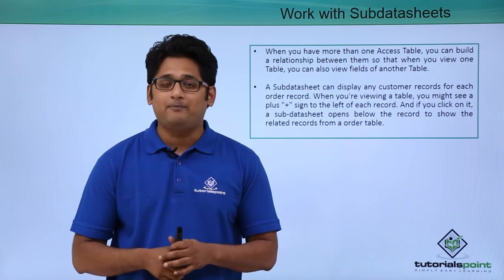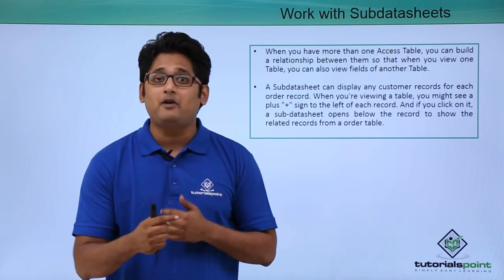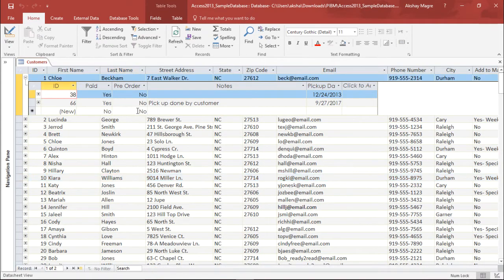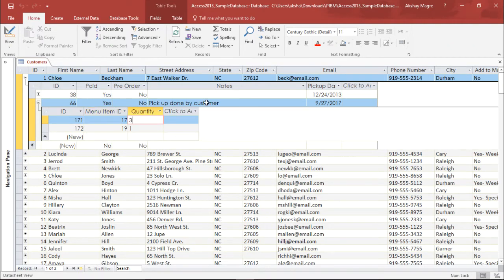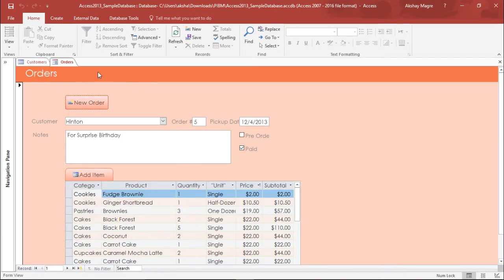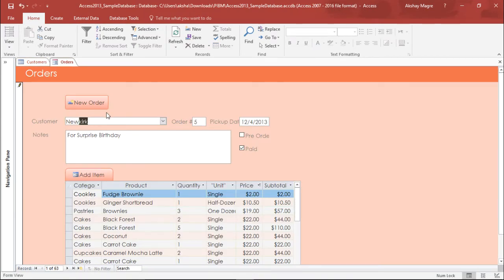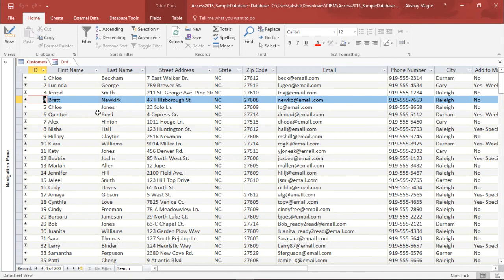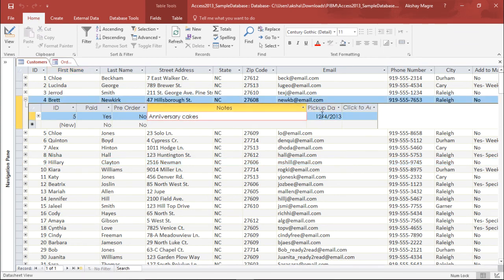MS Access 2016 - Work with Subdatasheets